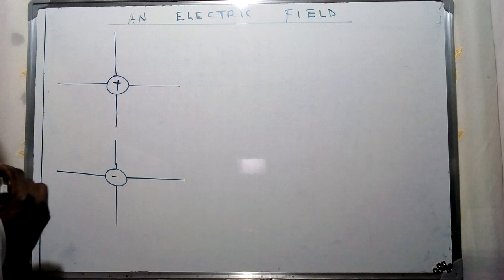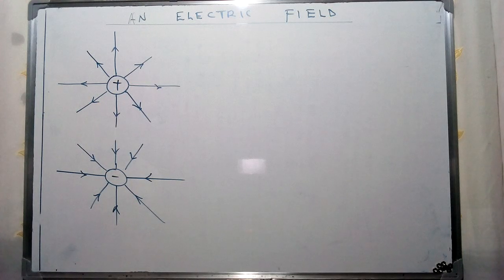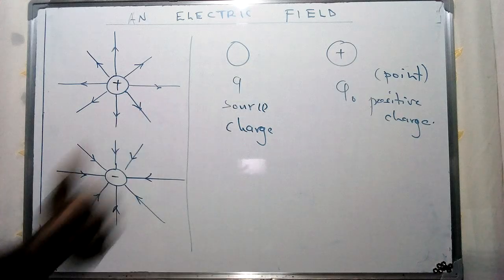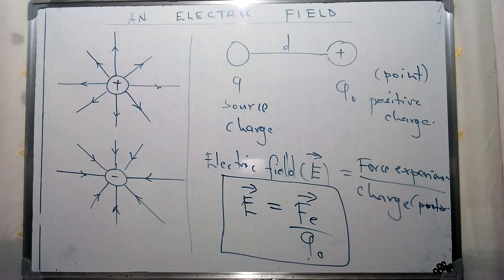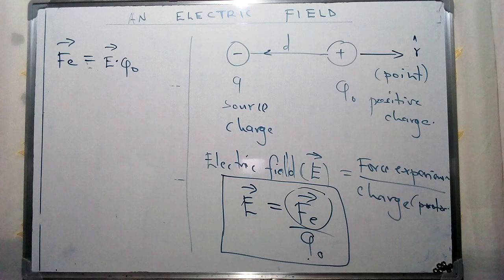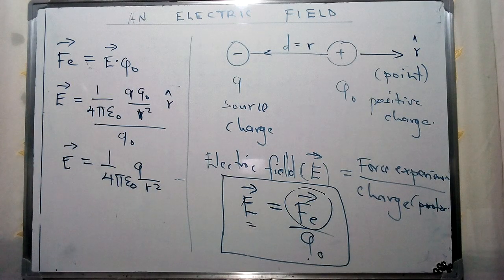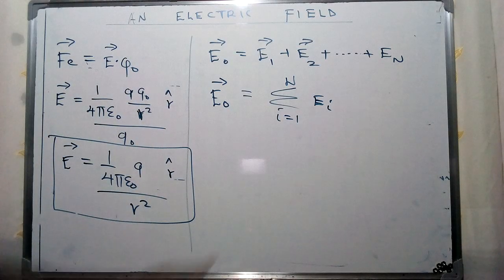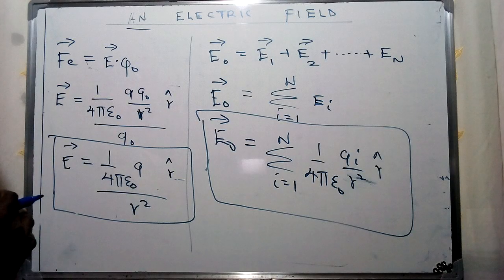Invisible Forces: Understanding Electric Fields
OUR OBJECTIVE

To understand and represent electric field.

KEY AREAS IN THIS TOPIC :

➢ Coulomb’s law;
➢ Capacitance;
➢ Electric current;
➢ Ohm’s law;
magnetic field.
➢ Electromagnetic induction:
➢ Faraday’s law,
➢ Lenz’s law;